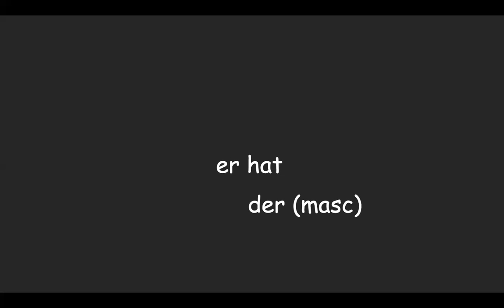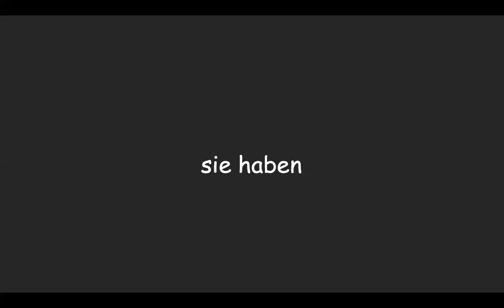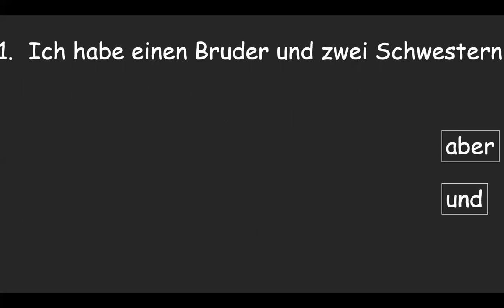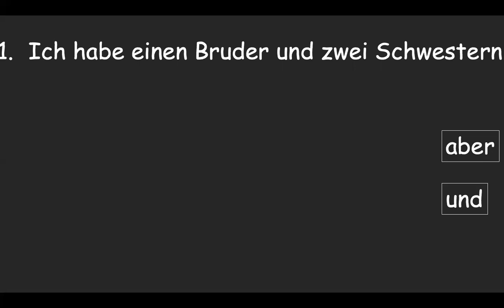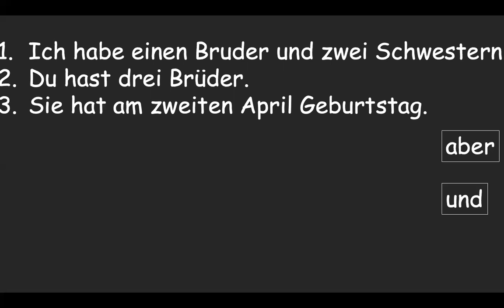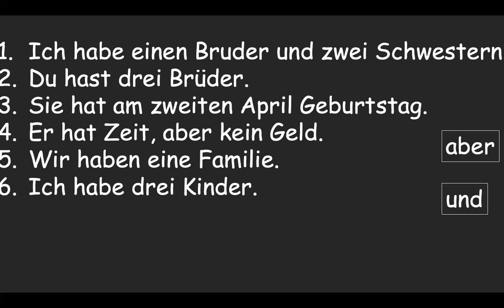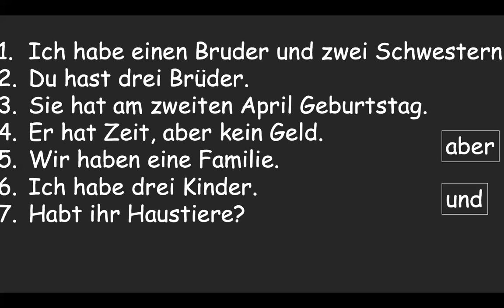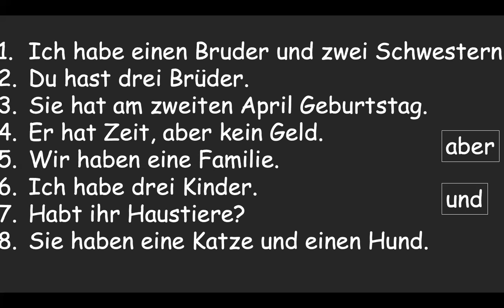Mini lesson 5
Haben the verb 'to have' and sentences to practise.